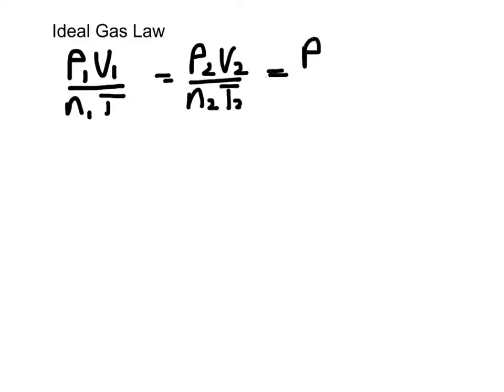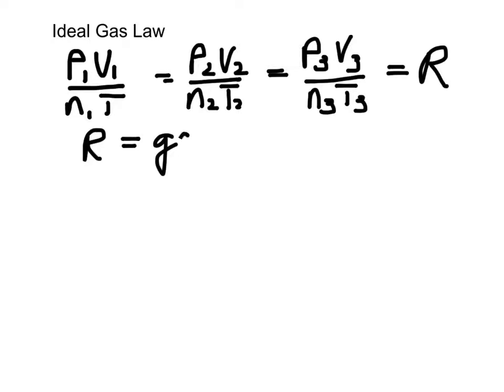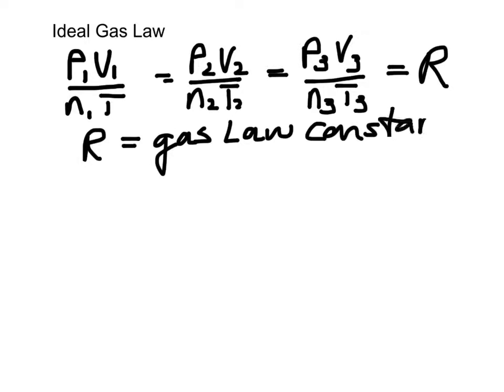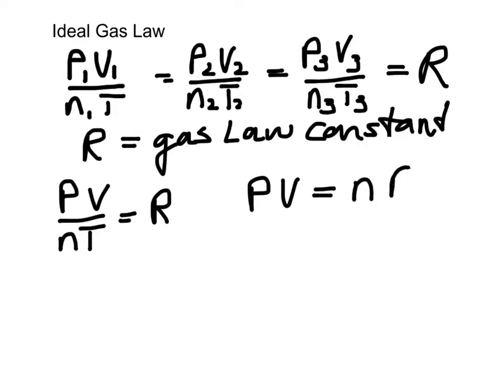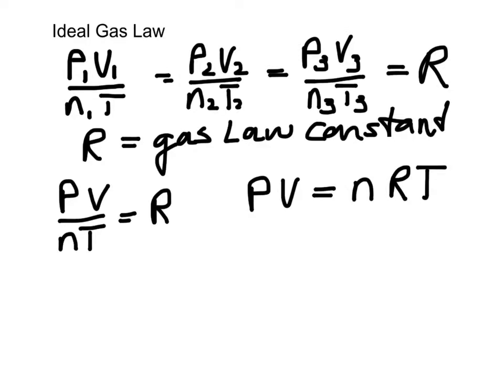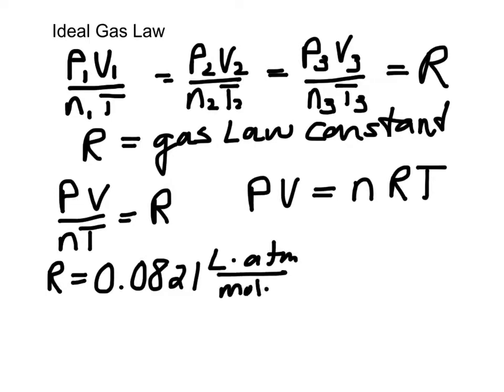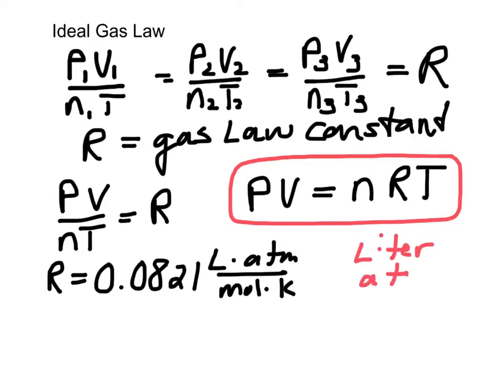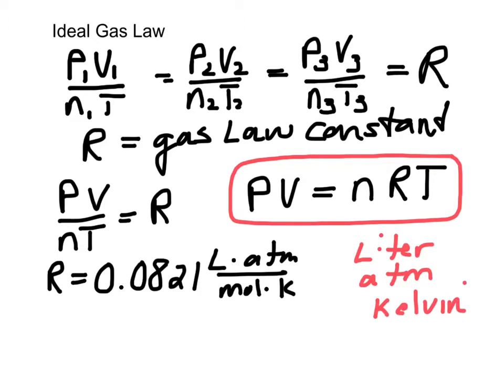Ideal Gas Law